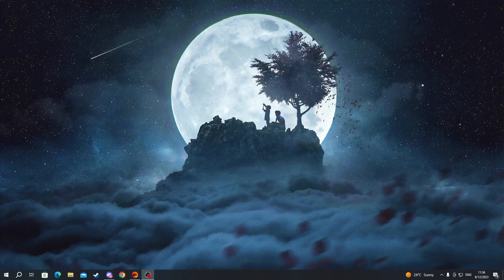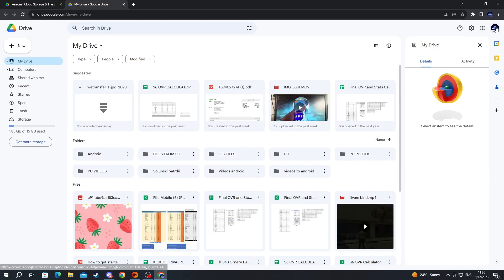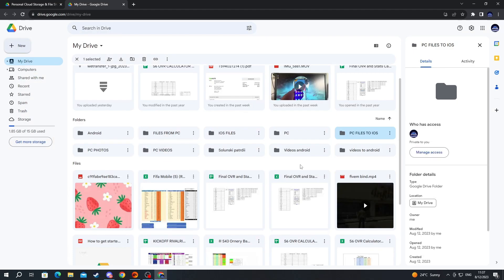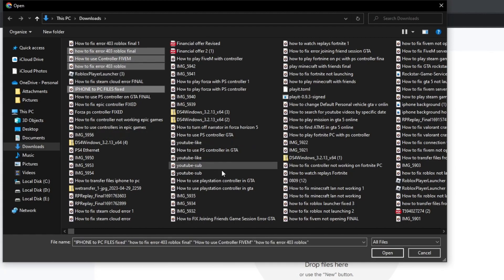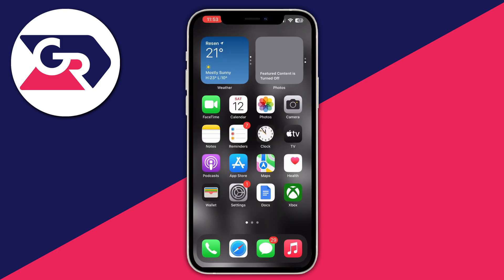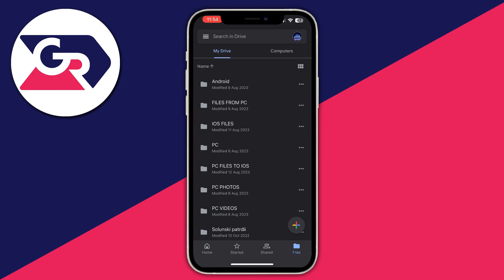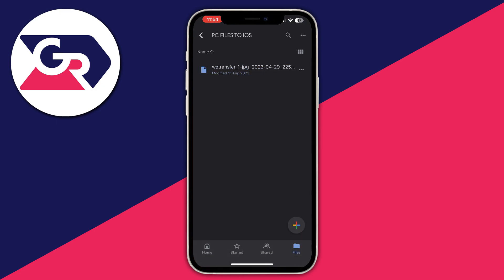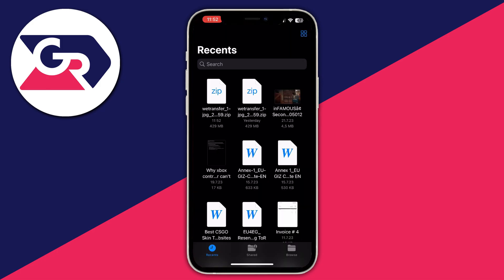How To Transfer Files From PC To iPhone - Full Guide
We show you how to transfer files from pc to iphone in this video.

GuideRealm